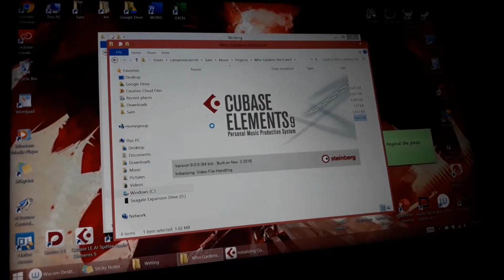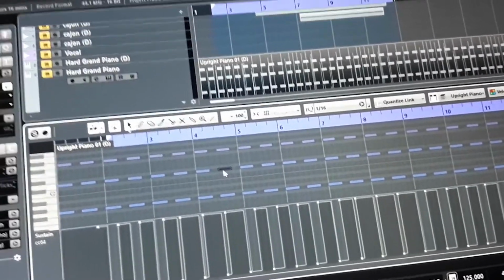SamCam #152 | I Really Hope This is a Fake Plant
Back at it again with the musical work while making money with actual work and now I have a plant

The cave serpent reentered directly across from George. It looked around for Ryker, but Ryker had jumped out of its eyeline. George now stood and waved his torch in the air.
   “Come on you big cave slug!!” He yelled. The beast had no problem switching targets to easier prey and it charged straight across the cave towards him with amazing speed. But George was quick as well, he dove to the side and the serpent’s attack missed. It turned quickly to bite at George from its now closer range. Its tongue reached out and found George, but George yelled in its deadly face and swung the torch to confuse it and burn it. Jumping down another level, he ran and led it to the other side of the massive space.
   “Come on! Over here stupid brute!” The serpent slithered and wrapped around more obstacles, always just a little behind George who expertly led it through a maze of pillars and obstructions that slowed the serpent’s attacks.
   Finally, George made it to his intended destination. Dropping his torch, he jumped and slid into a small opening under some rocks. Now protected from the serpent’s large jaws, he looked up through the gap in his hideaway to see Ryker who had made his way high above their original level. The serpent roared in anger at being evaded and reared back to let out his furry; the opportunity Ryker had been waiting for. He jumped down onto the serpent’s retreating head and swung the sword down at the soft unarmored skin right between the eyes. A slash revealed itself across the forehead of the snake, and dark blood welled up, but the serpent only shrieked in angry confusion, not in pain. As the serpent shook its head violently, Ryker slid backwards and grabbed onto one of the scaly plates of armor clinging to stay atop the beast.
   “Stab Ryker!” George cried from where he could see it all happen. “Stab, don’t slash!”
Still somewhat confused, the serpent stopped shaking momentarily, and Ryker moved to reposition the sword to stab the same area, but the serpent shot into action before he could, and the sword slipped from Ryker’s paw as he tried to change his grip. The serpent now moved for another tunnel, and Ryker was forced to roll off, or else be scraped off by the walls of the rock tubes. Again, landing on his suspension boots, he was only winded not injured.